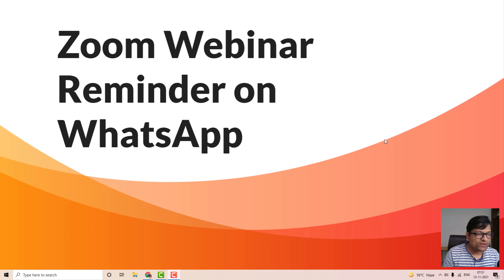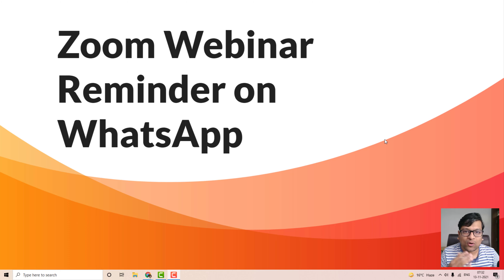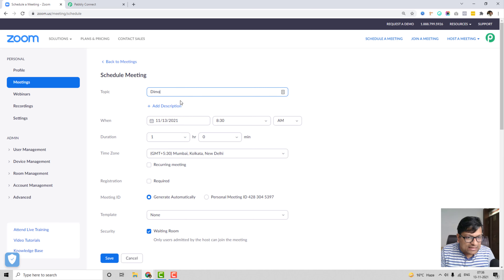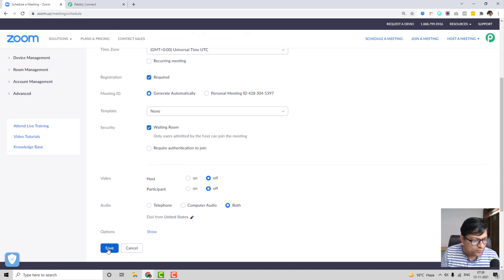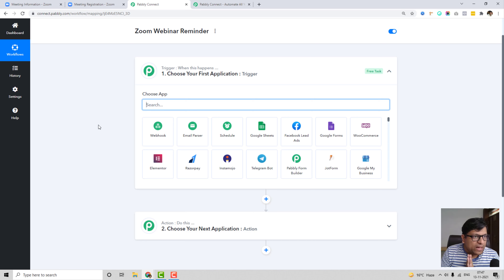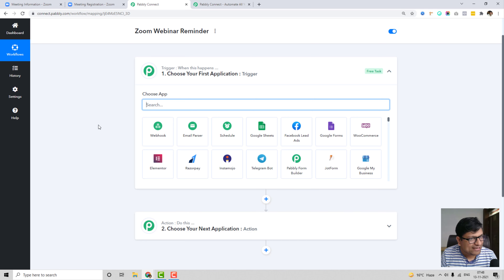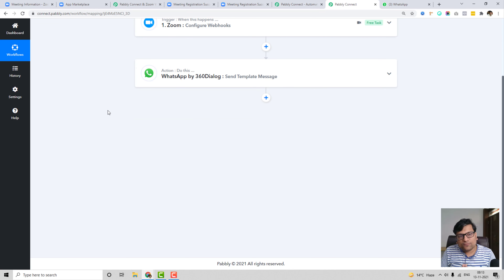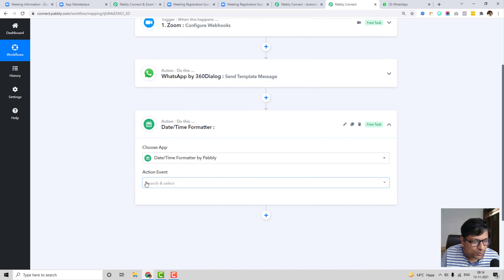How to Send Zoom Webinar Meeting Reminder Link on WhatsApp Automatically before the Meeting (Latest)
How to Send Zoom Webinar Meeting Reminder Link on WhatsApp Automatically before the Webinar Meeting (Latest)

You will be able to send meeting reminders immediately with the Webinar link on registrant WhatsApp. Further, more messages will be sent 1 day and 2 hours before the meeting and webinar.